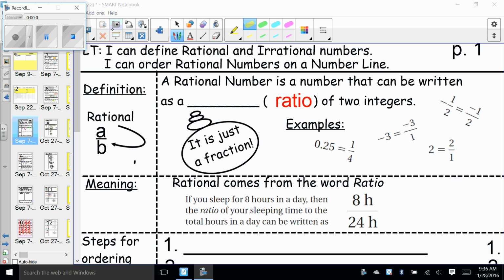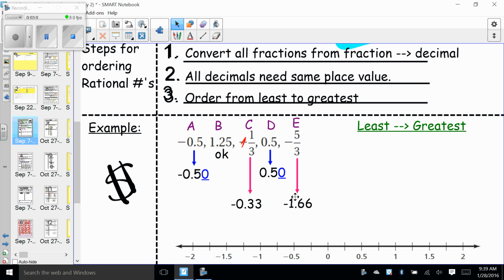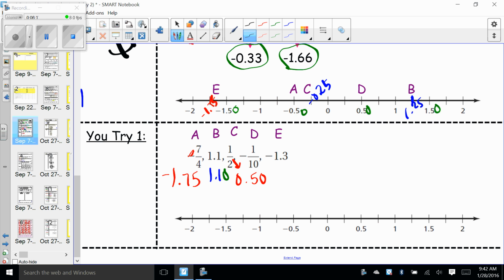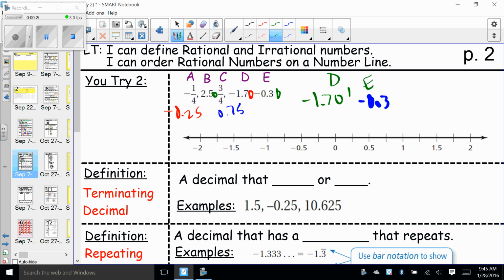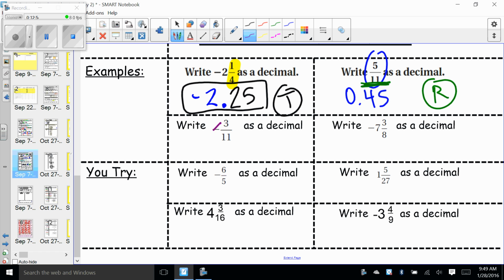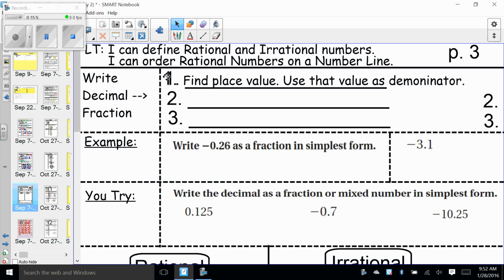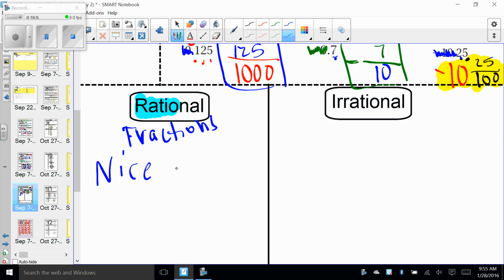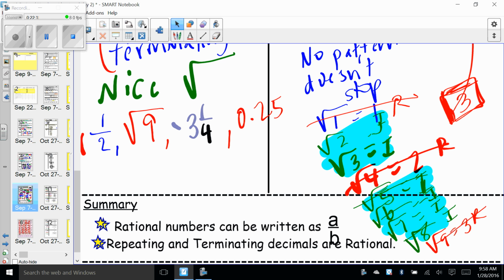Unit 3 Rational vs Irrational videos